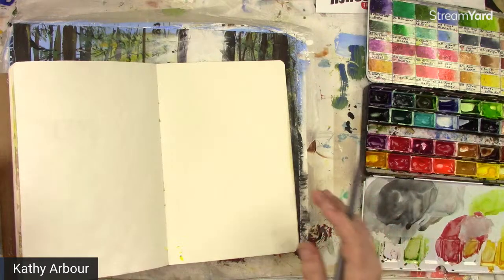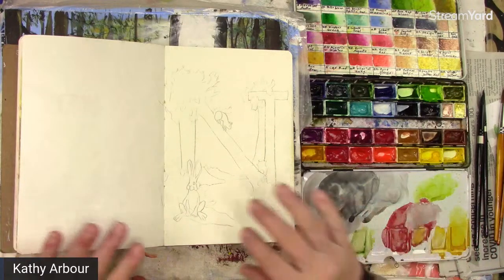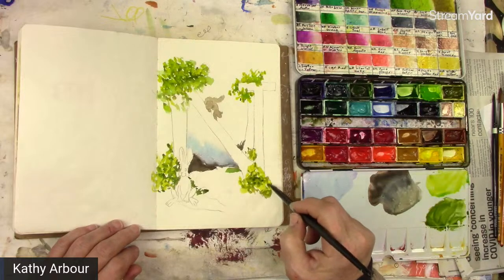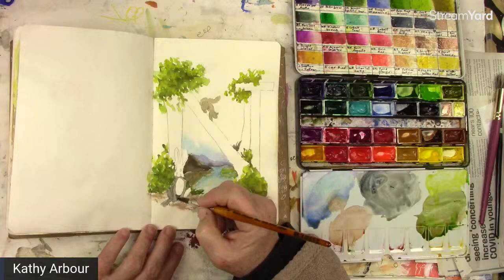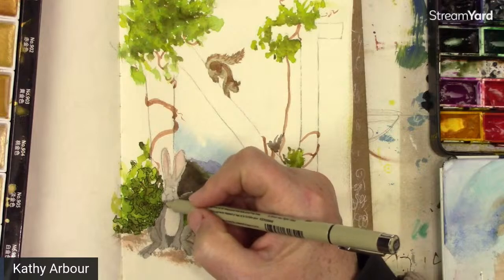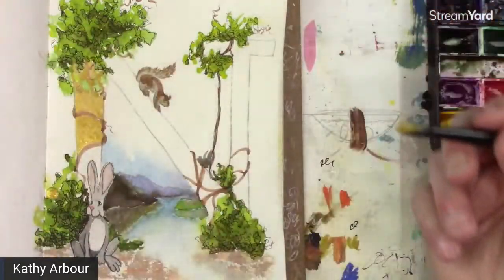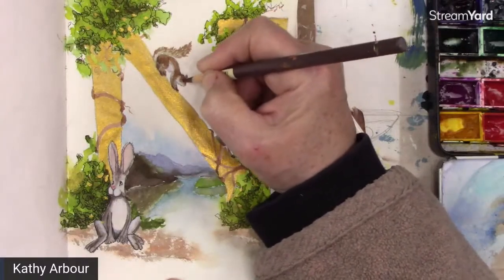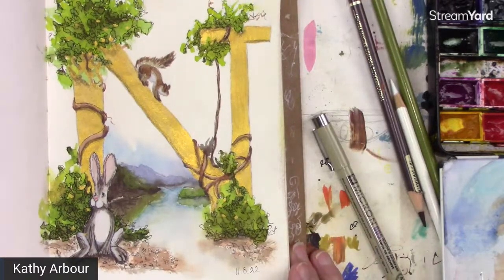Illuminated Letter N in Watercolor – Step-by-Step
Learn how to paint an illuminated letter N in watercolor in this easy-to-follow tutorial. This painting lesson is perfect for beginners, and it will take just a few minutes to complete!
In this tutorial, you'll learn how to paint the letter N using simple, easy steps. With a little practice, you'll be able to create beautiful illuminated letters like this one in no time!